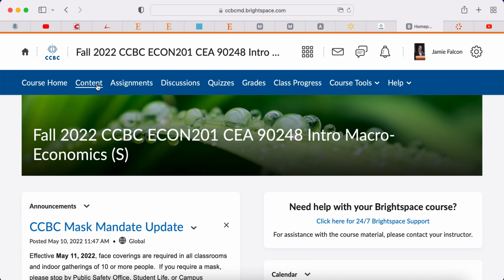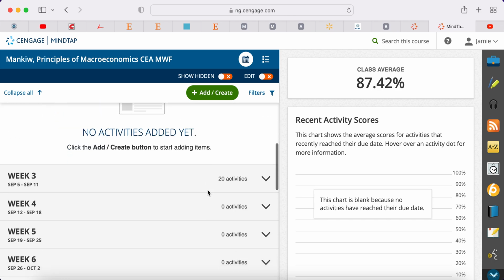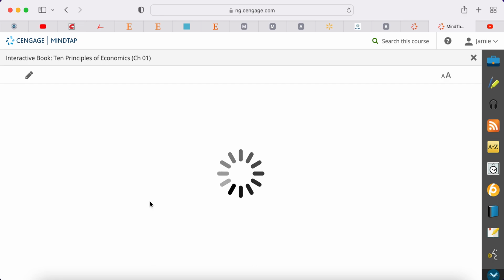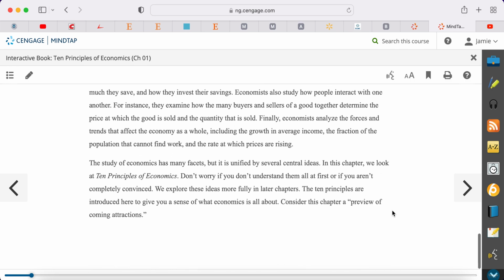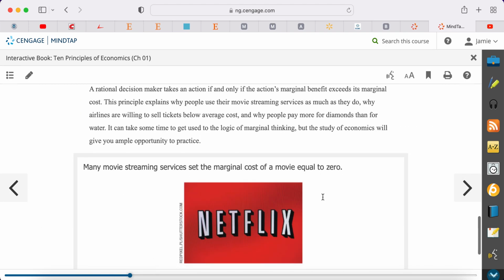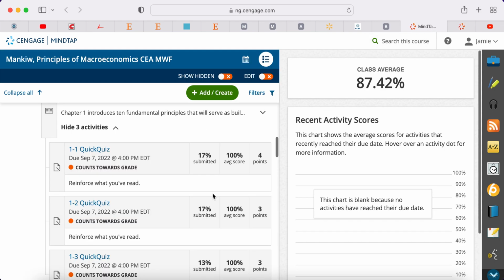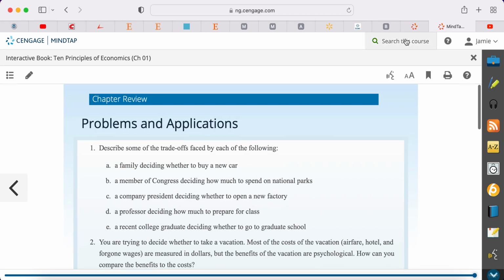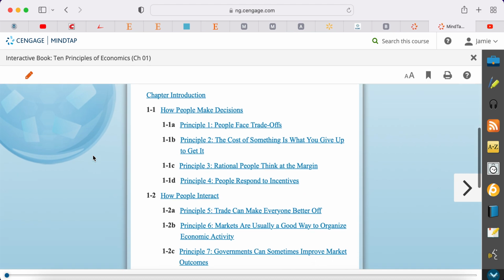How to use the textbook